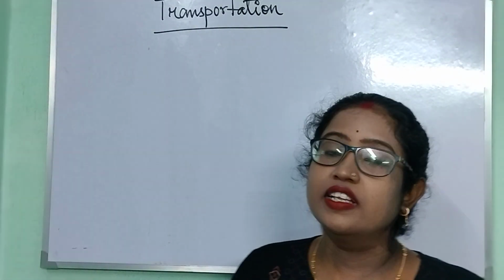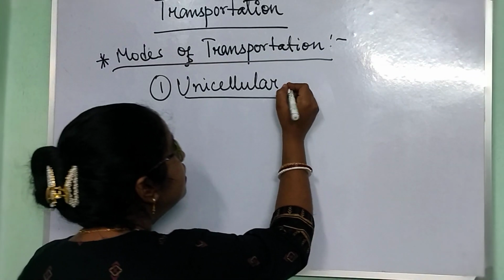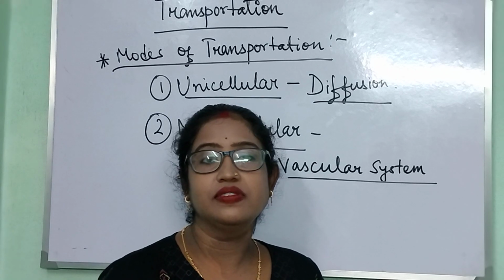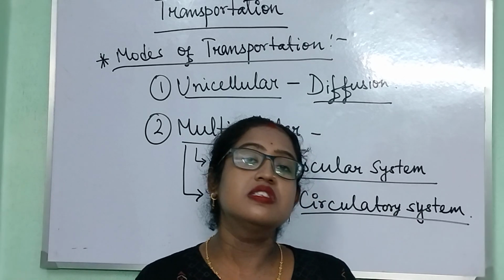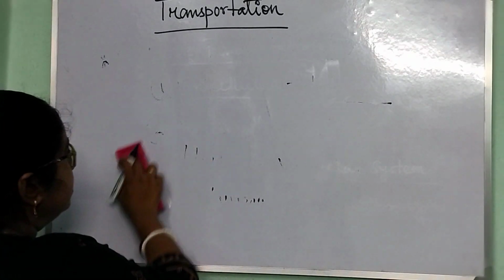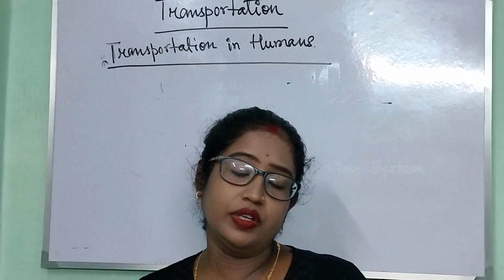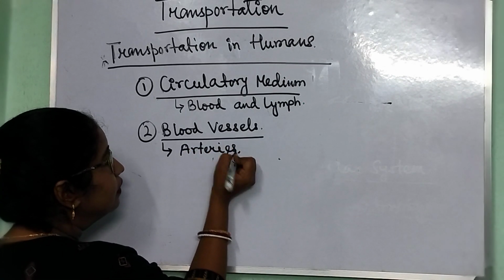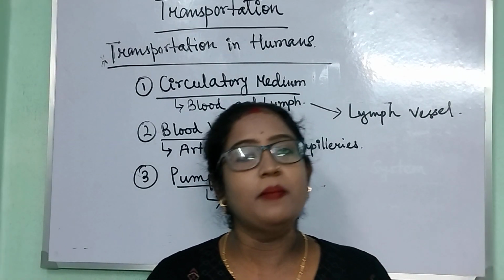Pumping Iron : A Deep Dive into the Human Circulatory System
The circulatory system is responsible for the transportation of blood throughout the human body. It consists of the heart, blood vessels, and blood. The heart pumps blood through the blood vessels, which carry oxygen and nutrients to the body’s tissues and organs. The circulatory system also helps remove waste products from the body.

The human circulatory system consists of a network of arteries, veins, and capillaries, with the heart pumping blood through it. Its primary role is to provide essential nutrients, minerals, and hormones to various parts of the body. Alternatively, the circulatory system is also responsible for collecting metabolic waste and toxins from the cells and tissues to be purified or expelled from the body.

The circulatory system is divided into two parts: pulmonary circulation and systemic circulation. Pulmonary circulation carries deoxygenated blood from the heart to the lungs, where it is oxygenated and then returned to the heart. Systemic circulation carries oxygenated blood from the heart to the rest of the body.

The human circulatory system is a complex network that plays a vital role in maintaining homeostasis in the body. It is responsible for transporting oxygen, nutrients, hormones, and other essential substances throughout the body while also removing waste products.

I hope this information helps! Let me know if you have any other questions.